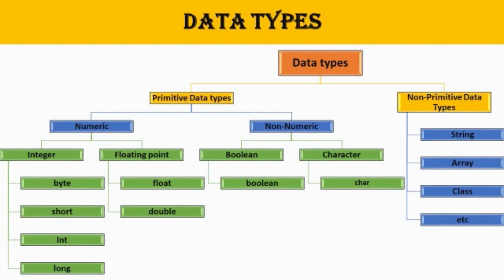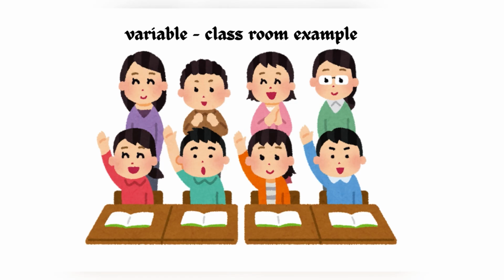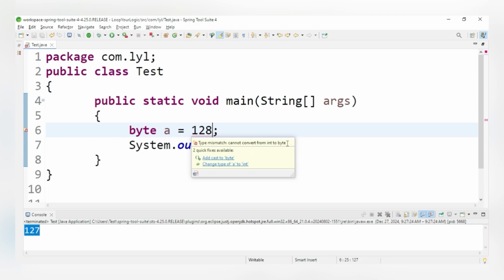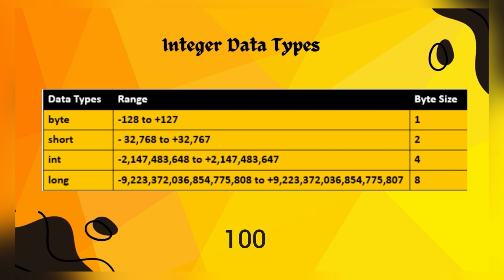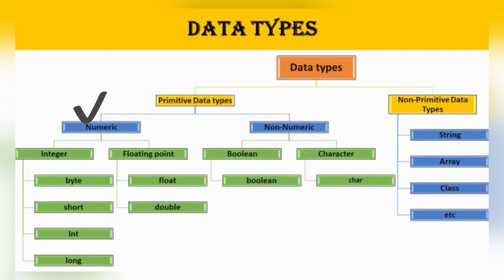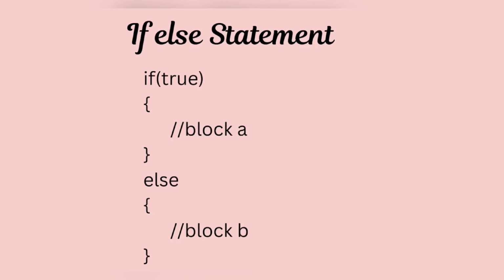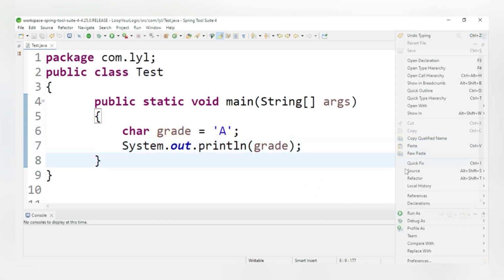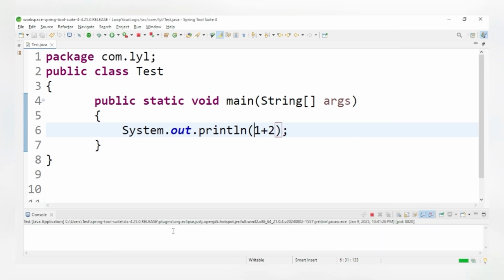Data types and variables in java |primitive and non-primitive data types | Loop Your Logic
Data types in java coding primitivetypes integers floatingpointdatatype booleanlogic chardatatype string programming javadeveloper beginnercoder beginners ifelse ifelsestatement @LoopYourLogic